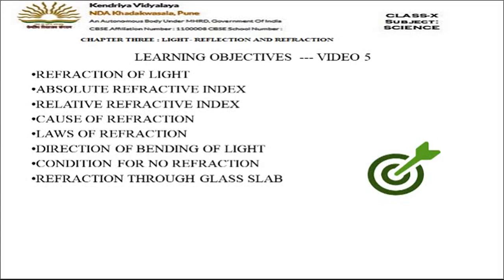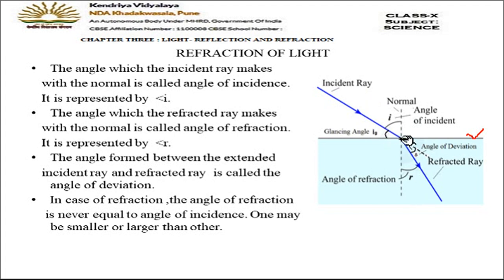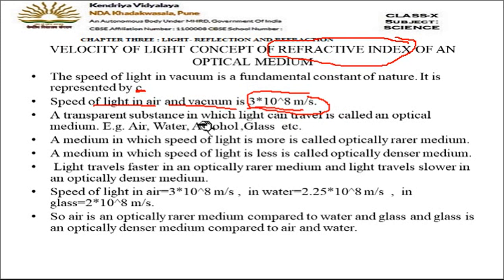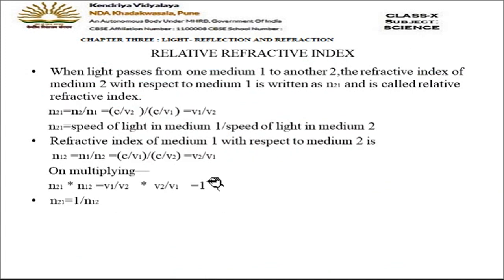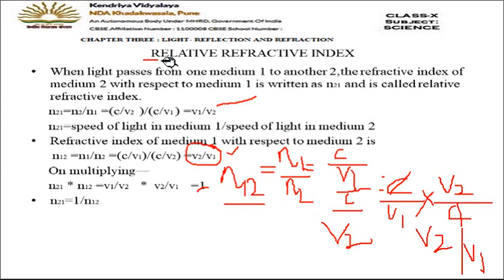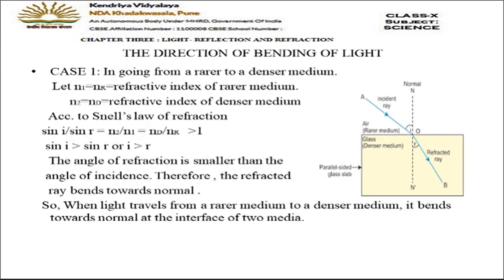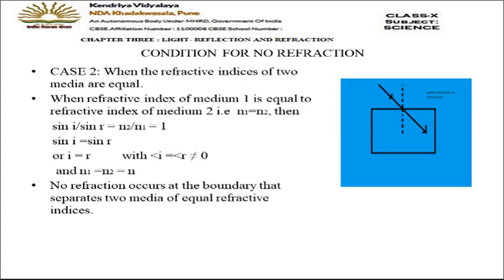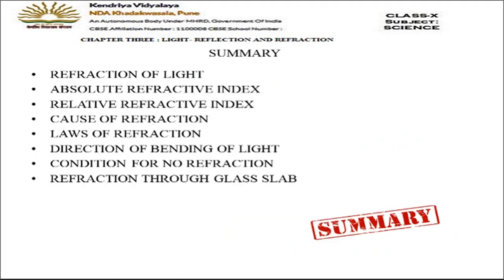CLASS X CHAPTER 3 LIGHT TOPIC 3 .5 VIDEO 5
•Refraction of light,absolute refractive index,relative refractive index,cause of refraction,laws of refraction,direction of bending of light,condition for no refraction ,refraction through glass slab